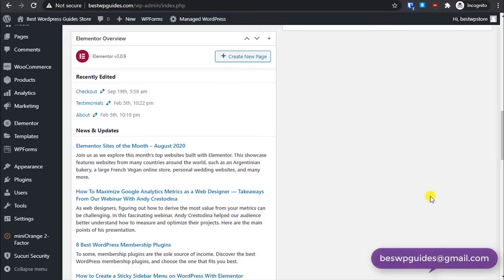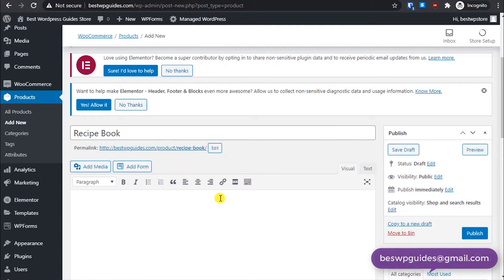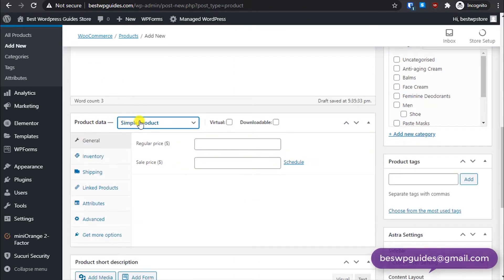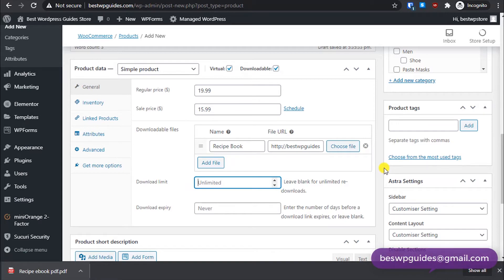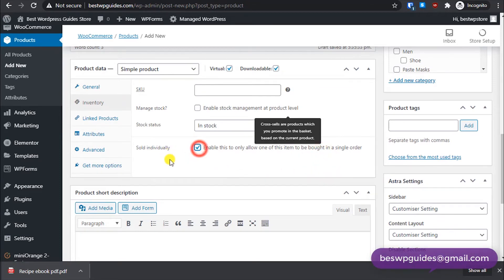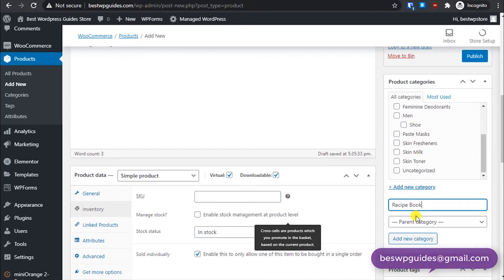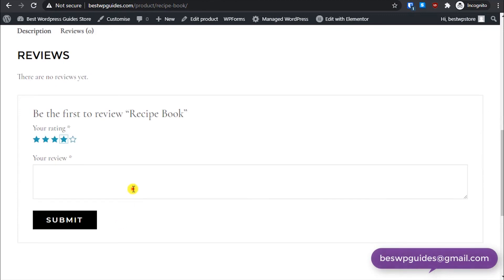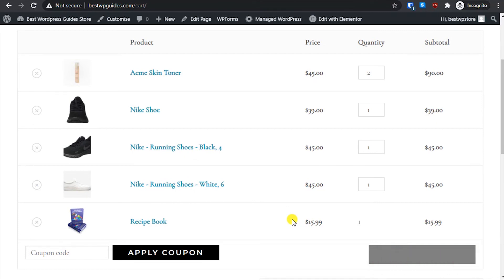How to Sell Ebook pdf download online on your Wordpress Woo commerce Store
Hey everyone learn how to sell your info products pdf or your recipe book pdf online on your wordpress blog/site with woo commerce.